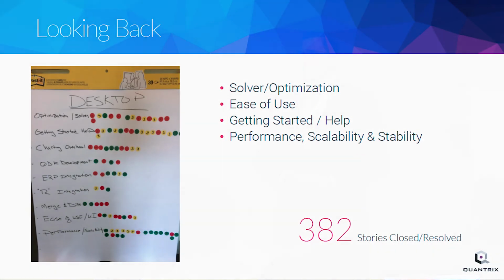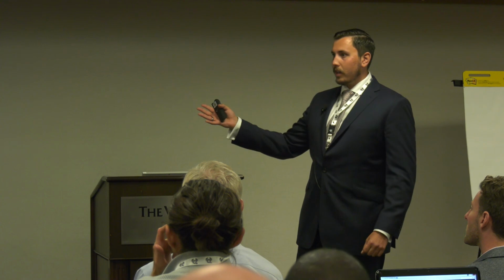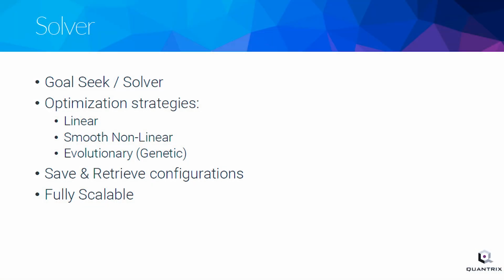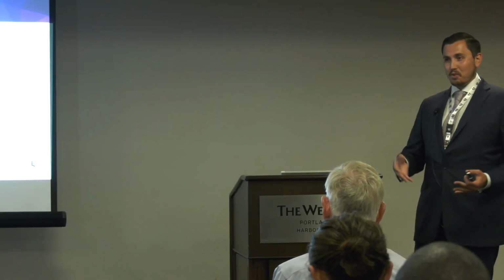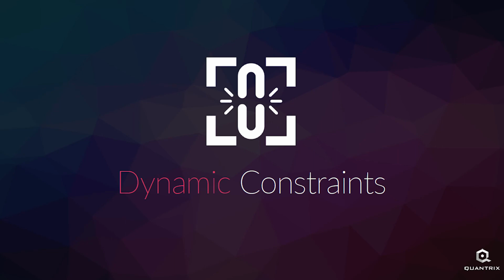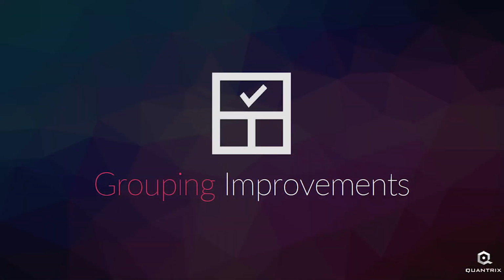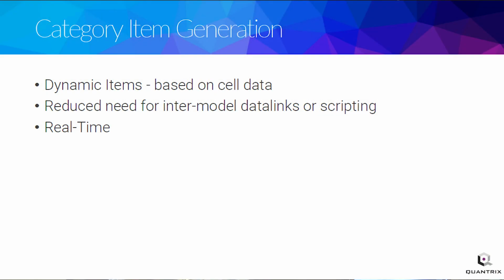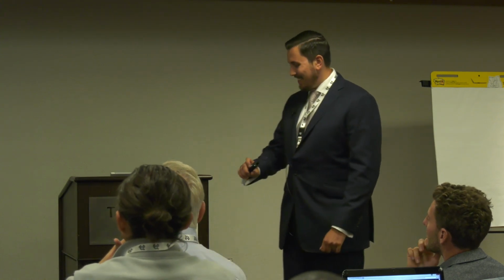Quantrix Modeler 2018 Launch and Showcase - James Kipling, Product Manager, Quantrix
Quantrix Product Manager, James Kipling, introduces Quantrix Modeler 2018, our latest release of the worlds leading business modeling software.